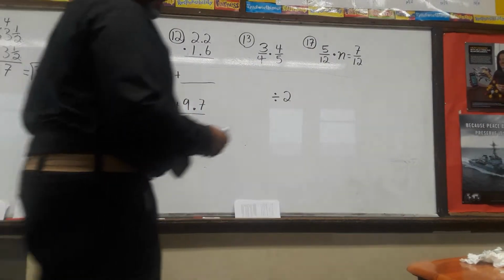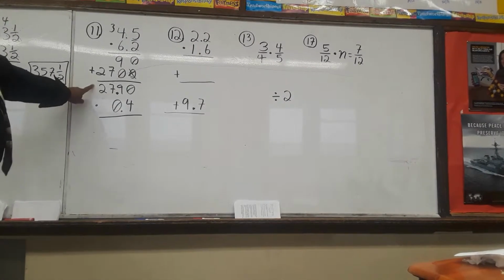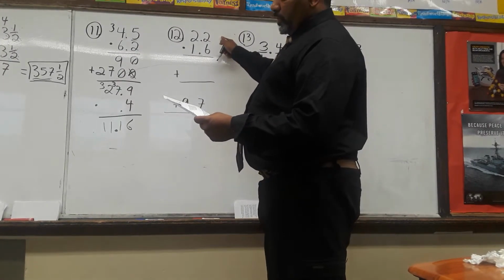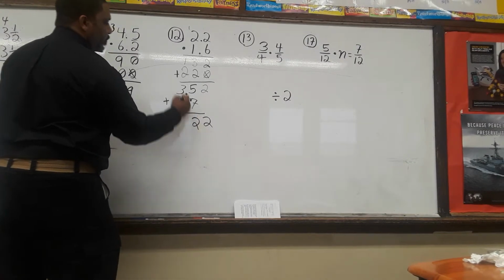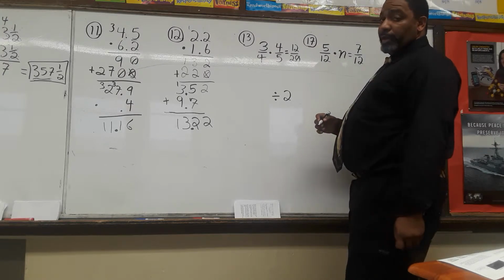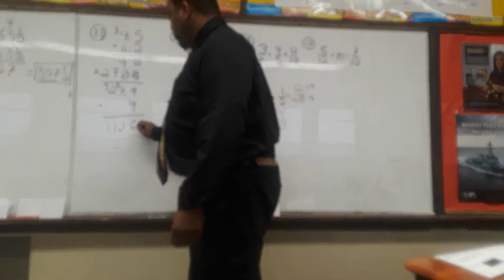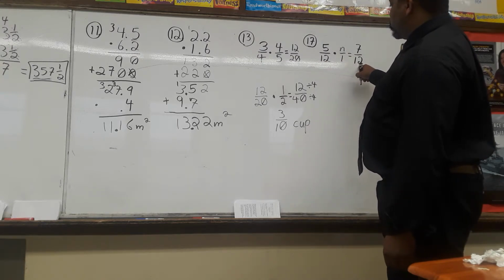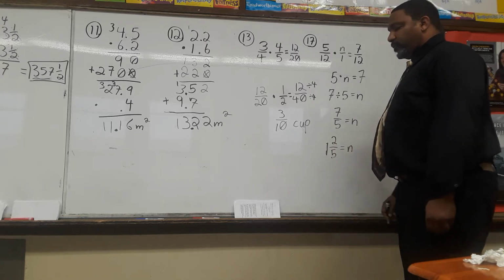T1-7a homework help